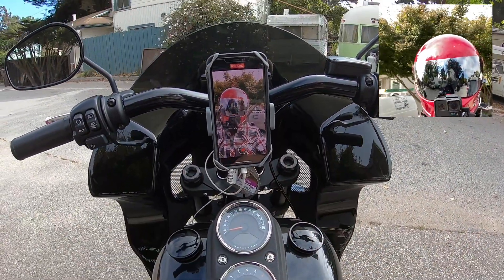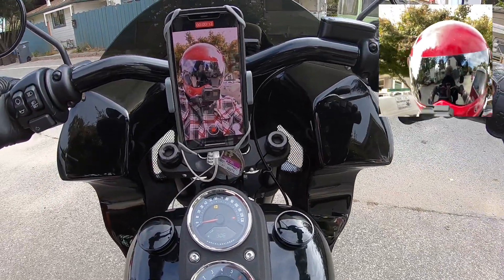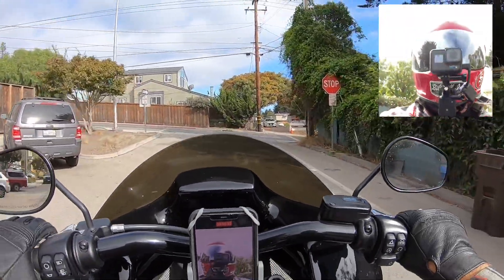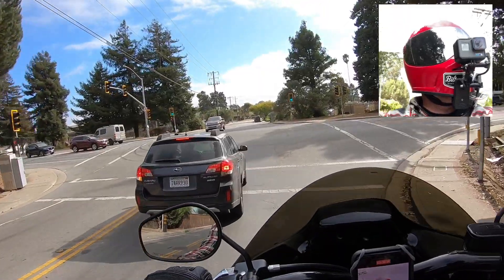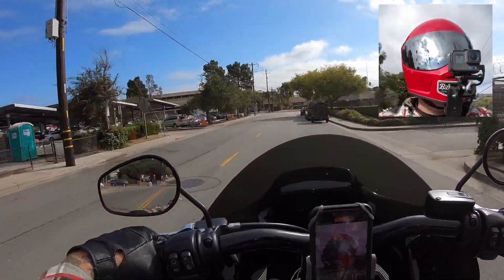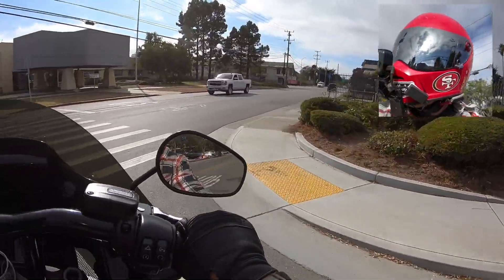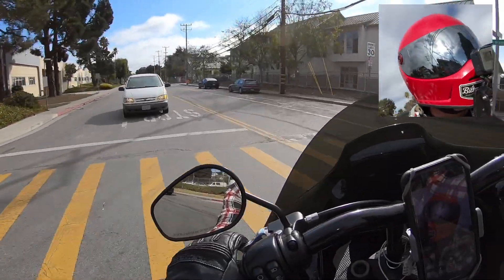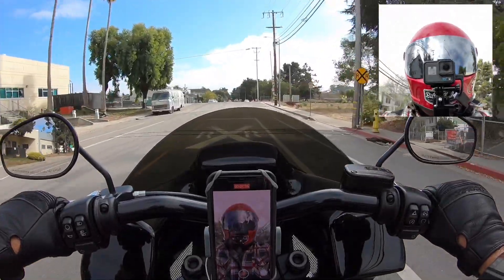let’s talk HVACR leak checking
talk about leak checking, HVAC/R systems.